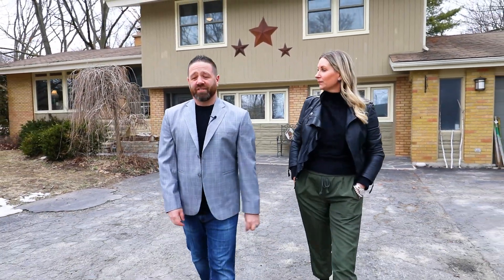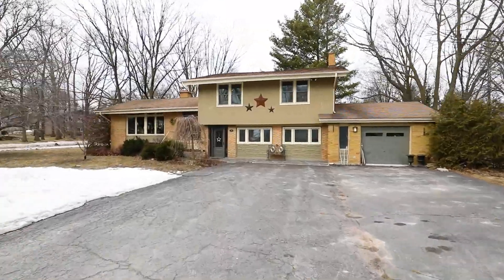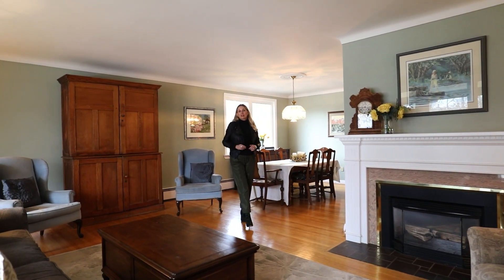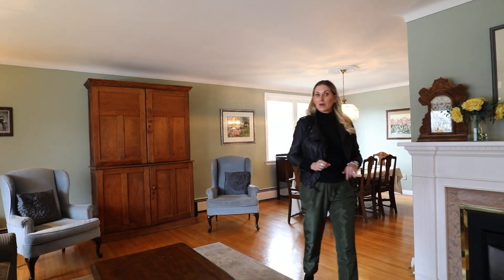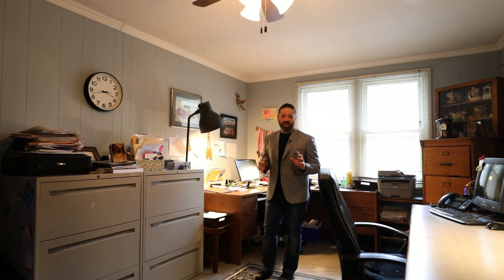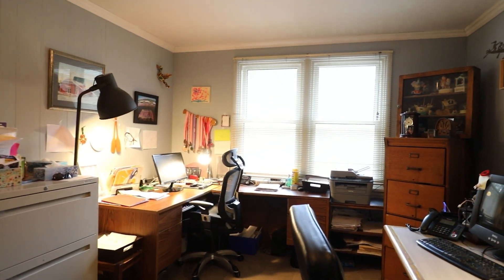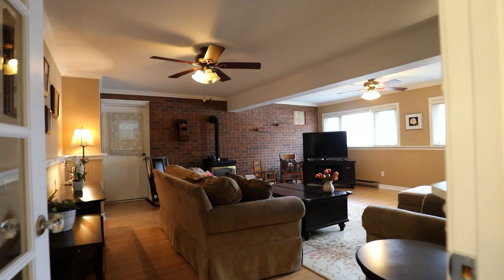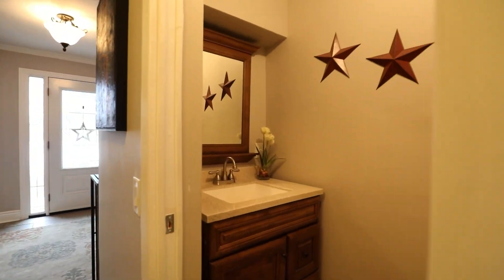20 Castle Dr, Barrie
If space is what you’re after this 6 bedroom (4+2), 5 bathroom home in the heart of sought after Old Sunnidale has you covered. This sprawling home boast large size principal rooms and is perfectly configured for a separate home-based business, multi generational living or a nanny’s quarters. The home features a newer (2017) custom kitchen with quartz countertops, a very spacious home office, lower-level kitchen with private living room. All rooms in this home are flooded with natural light (some newer windows and doors) To top it off there is plenty of parking to accommodate guests and extended family.